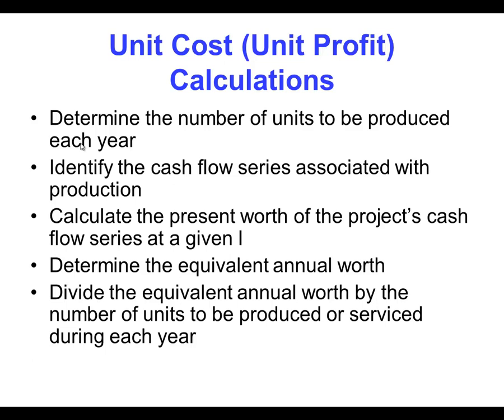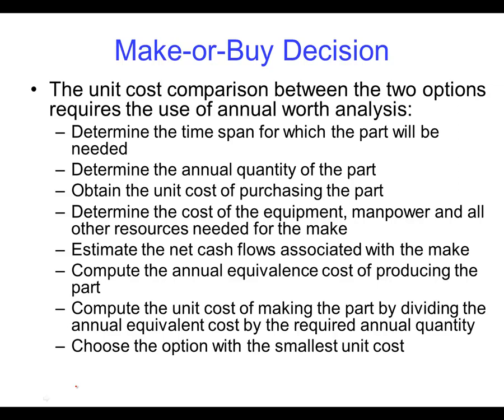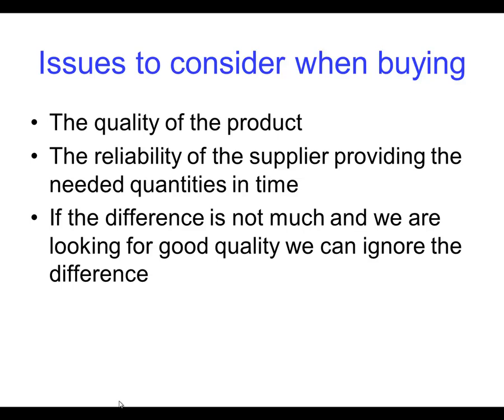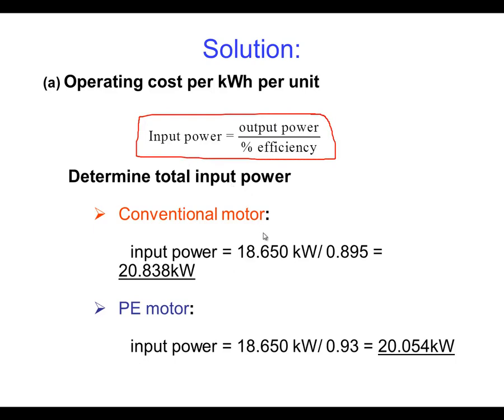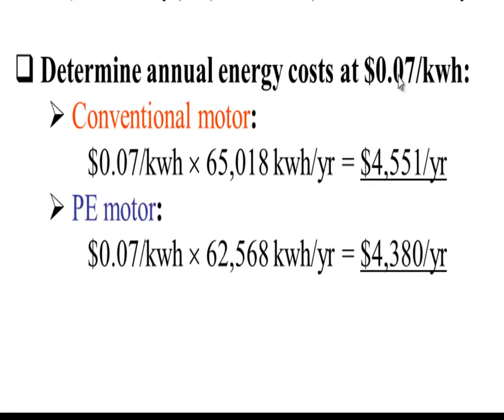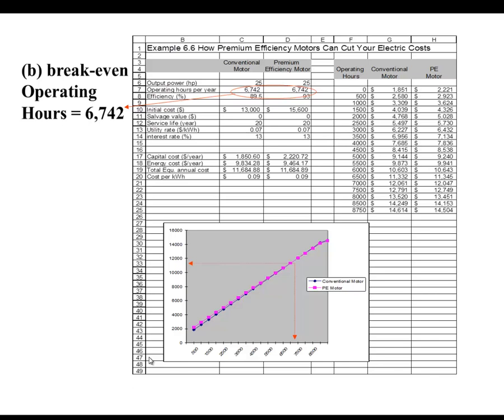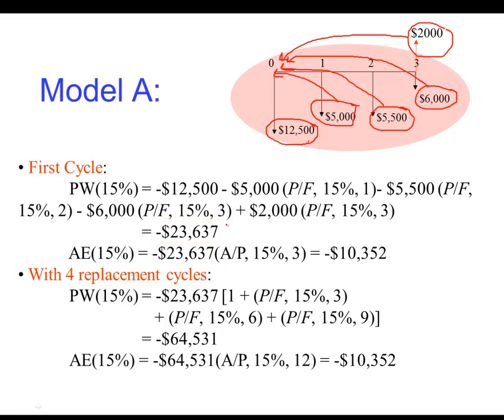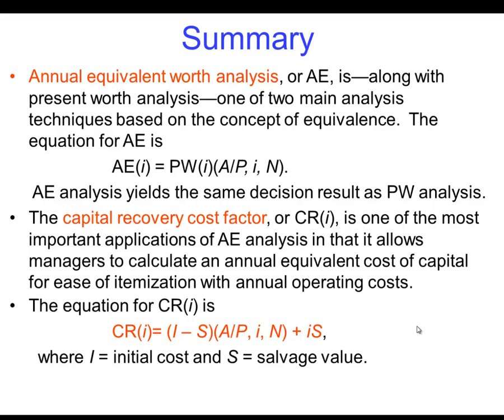Annual Equivalent Worth Ch6 Part II